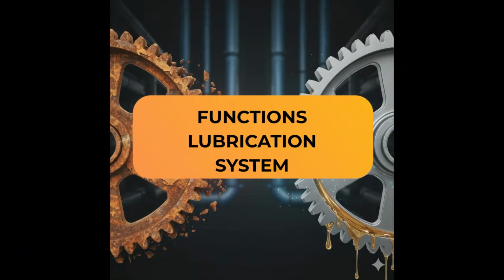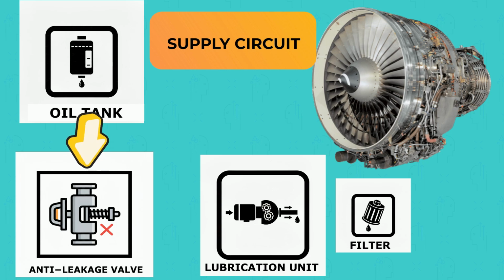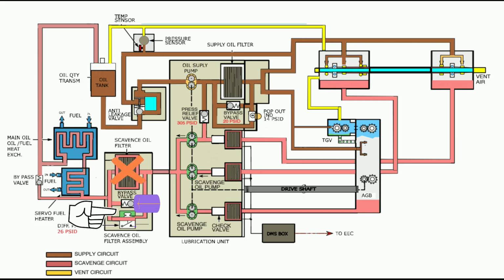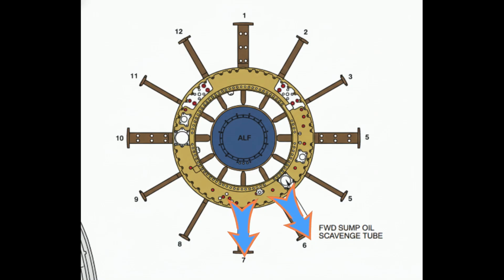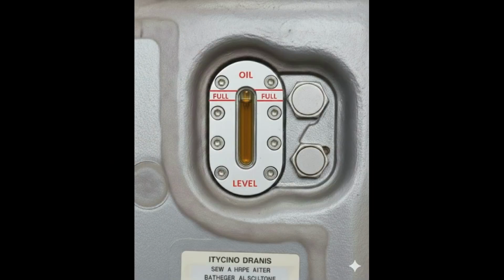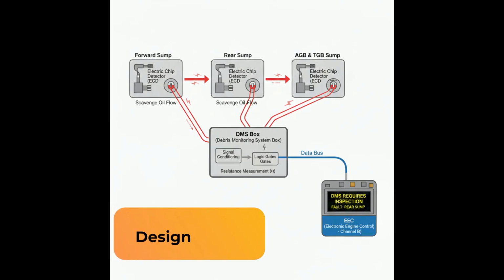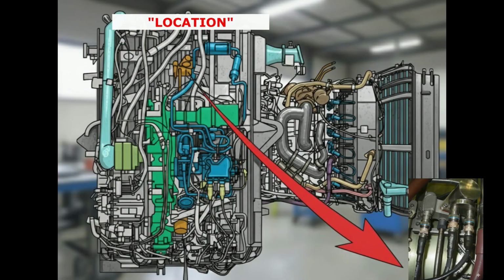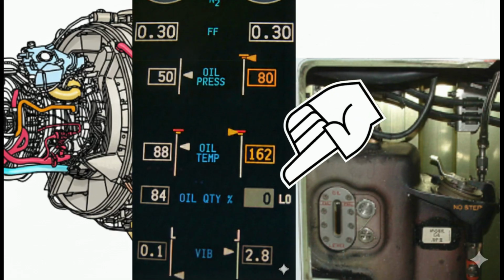GAS TURBINE ENGINES OIL SYSTEM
WITH THIS TRAINING VIDEO, YOU WILL BE ABLE TO LEARN THE OIL SYSTEM OF GAS TURBINE ENGINE SYSTEMS IN GREAT DETAIL. IN THE PREPARATION OF THIS VIDEO, ARTIFICIAL INTELLIGENCE AND ALL AVIATION RESOURCES IN WORLD LITERATURE HAVE BEEN UTILIZED. THE CFM 56 ENGINE HAS BEEN TAKEN AS THE BASIS FOR THE OIL SYSTEM.